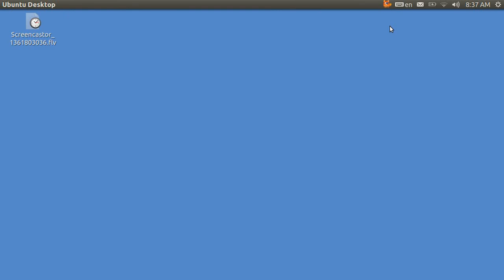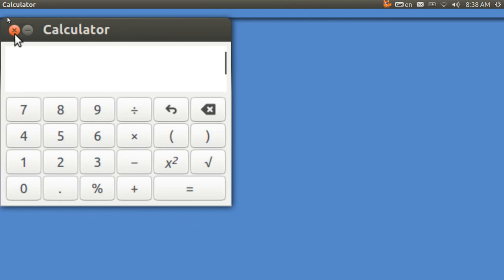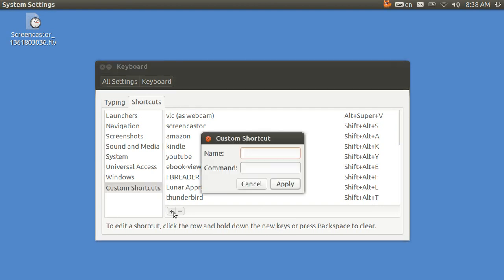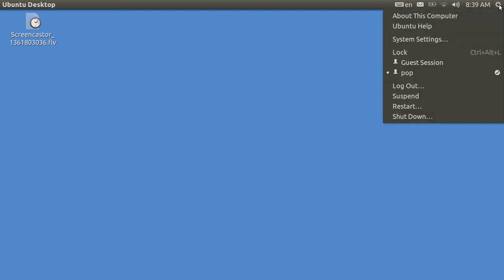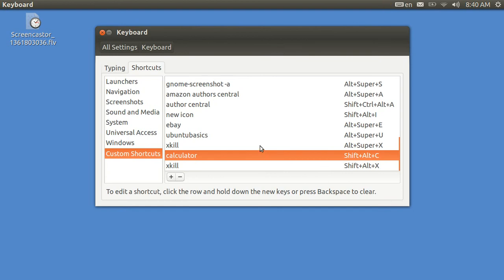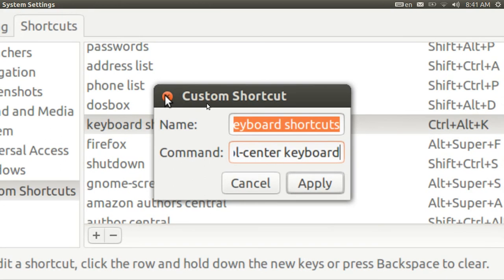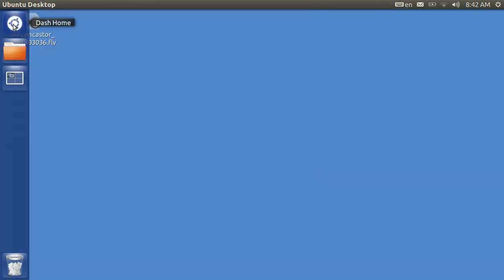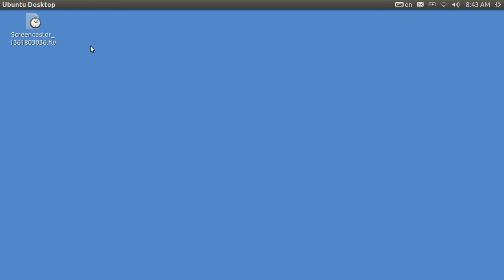Ubuntu Basics XKILL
If a program "locks up" or "greys out" you can (1) wait, (2) unplug your computer's power source, (3) try to turn off the program.  Usually, waiting does not work and neither does hitting the "X" to make the program quit.  Quite often, unplugging the computer and rebooting is the only remedy -- one which is VERY unsatisfying.  You can open a terminal with Ctrl-Alt-T and type in the word XKILL.  When you do, the cursor turns into an X.  Place that X onto the misbehaving program, hit enter, and the locked up program will instantly disappear.  You can also create (1) a keyboard shortcut, or (2) an icon for XKILL.  I have made another video showing how to make keyboard shortcuts.  I have made, still yet, another video showing how to make (or destroy) program icons.